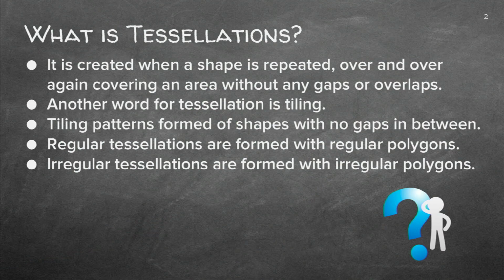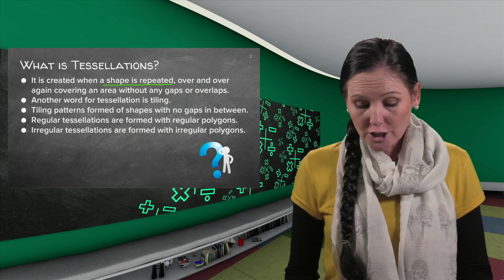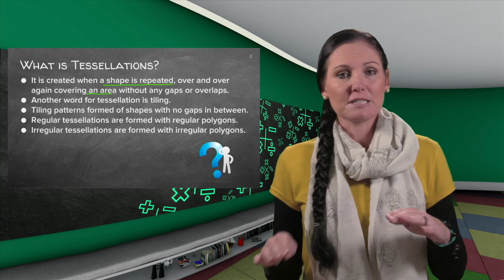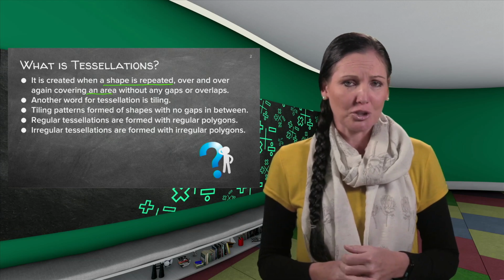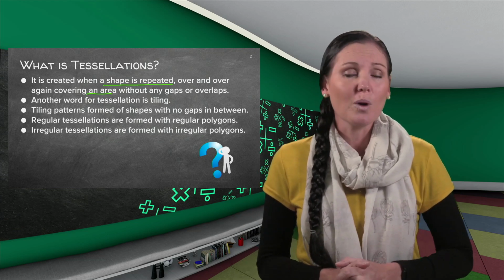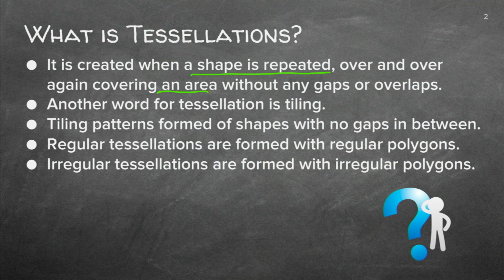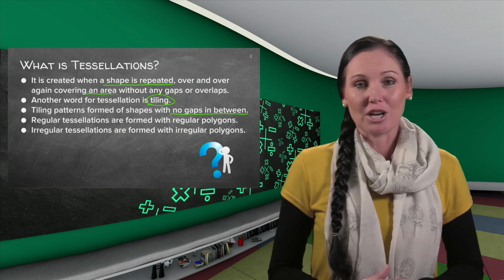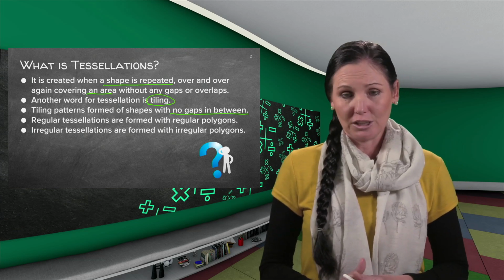8.11 SPACE AND SHAPE - TESSELLATIONS